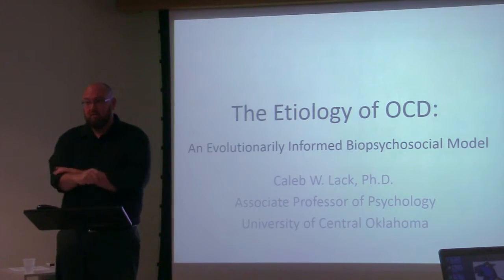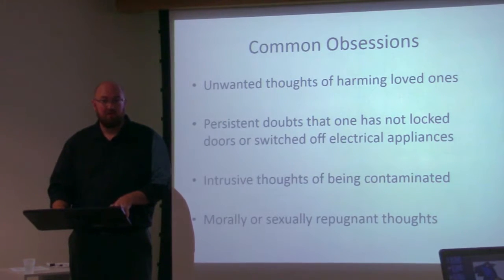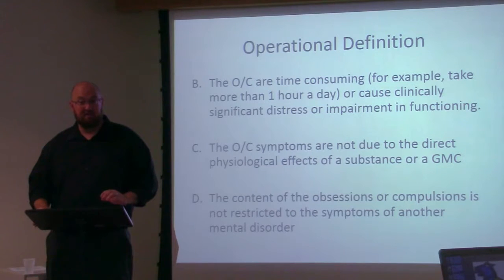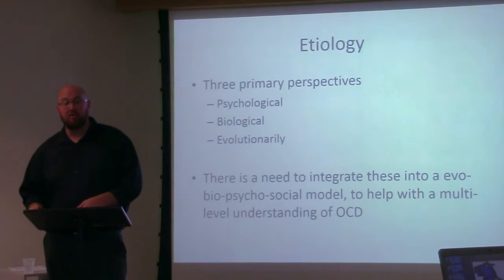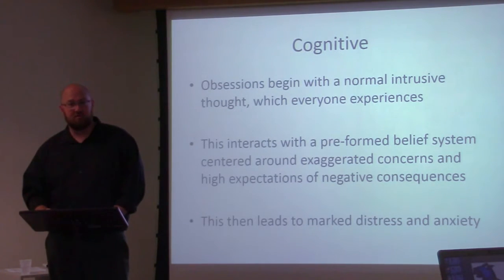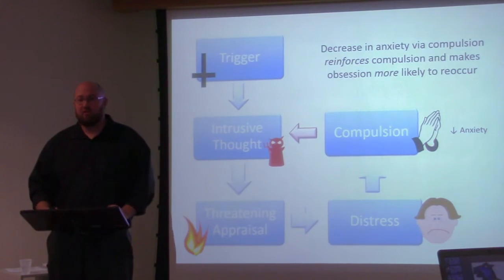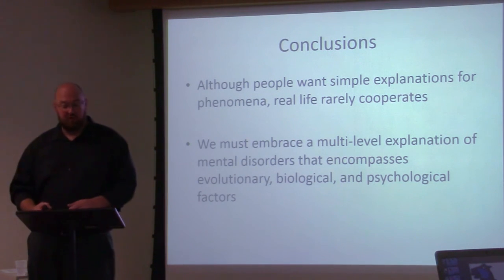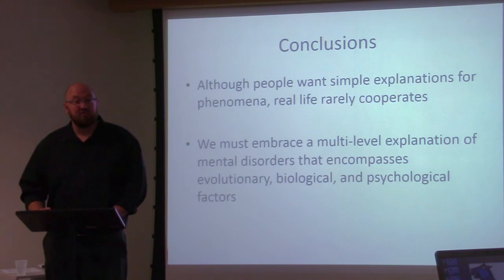Caleb W. Lack - The Etiology of OCD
This talk is adapted from a book chapter in Dr. Lack's "Obsessive-Compulsive Disorder: Etiology, Phenomenology, and Treatment" In it, Dr. Lack covers a comprehensive etiological model for OCD, using evolutionary, biological, and psychological explanations.